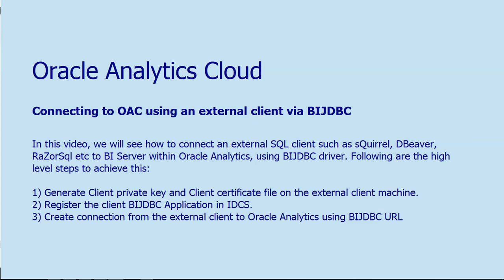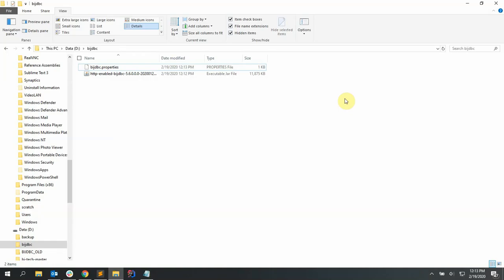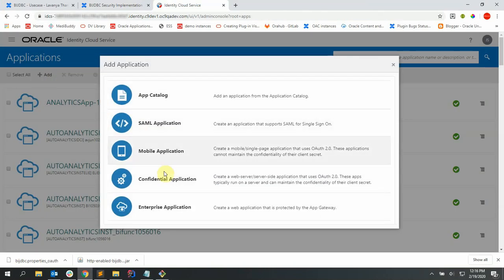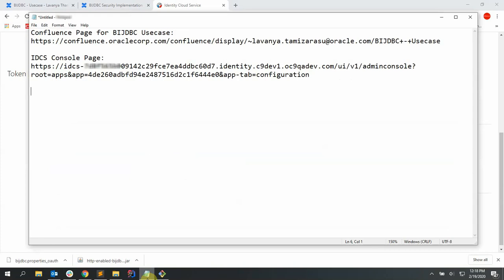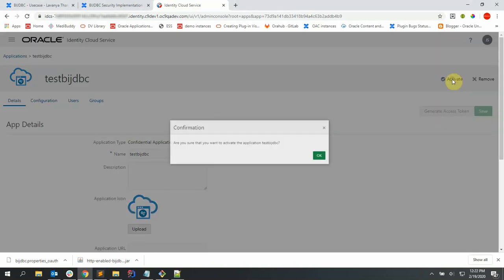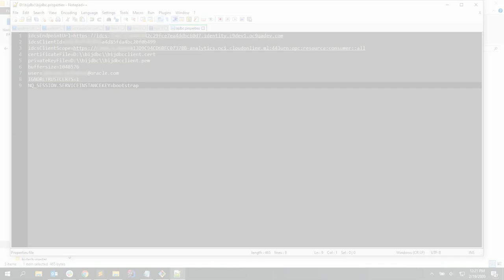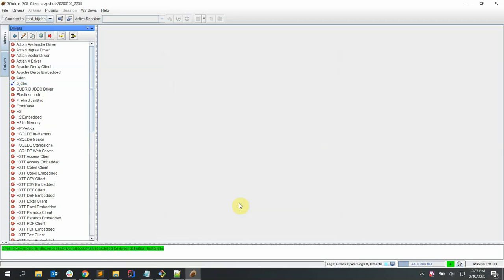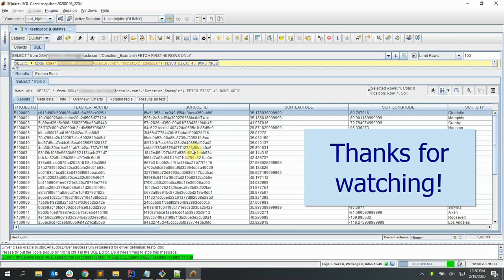Connect to Oracle Analytics Server via JDBC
This video describes how to use an Analytics Cloud (OAC) 5.7 feature : direct connection to Oracle Analytics Server metadata via JDBC from any SQL client